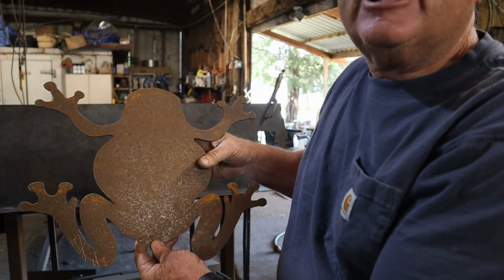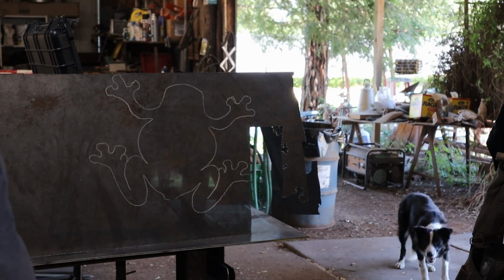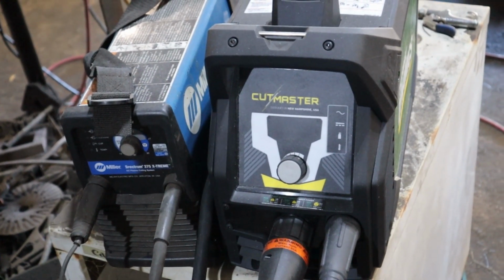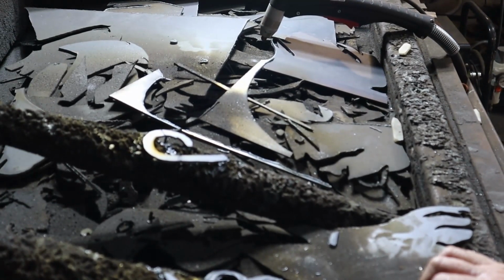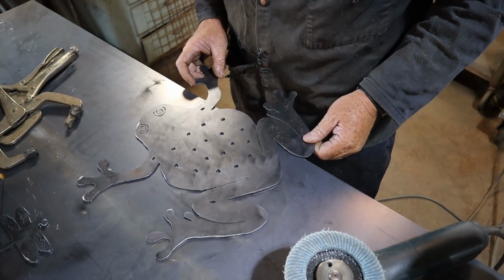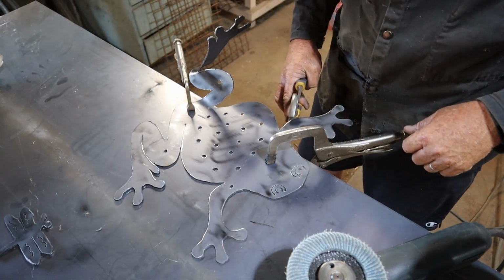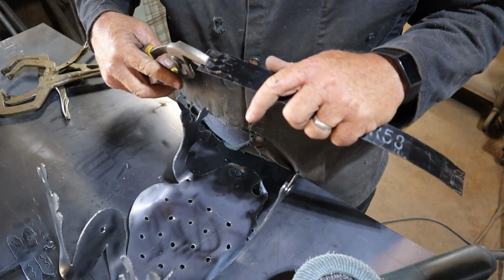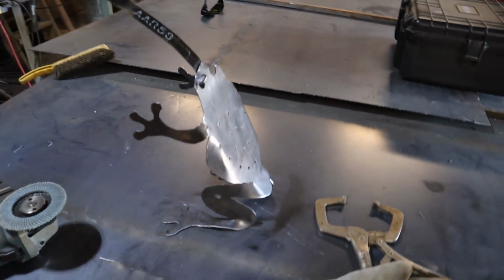Martin's Metal Art | Metal Frog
Martin goes through all the steps on how to cut out a great piece of yard art.